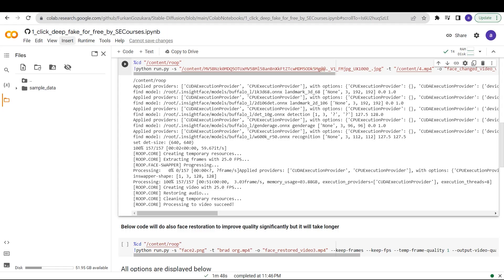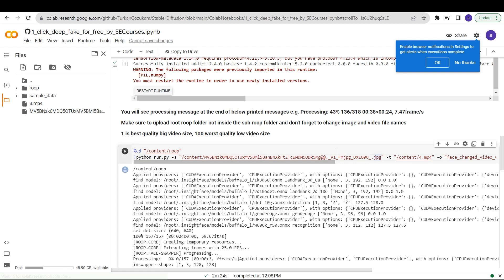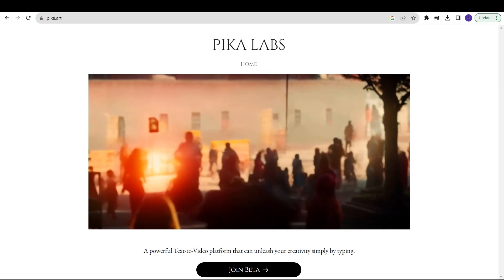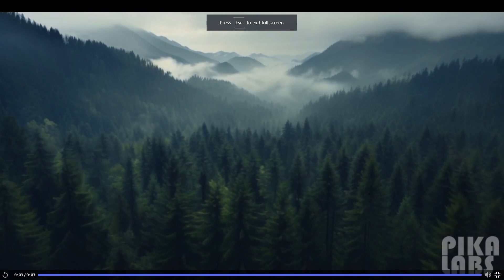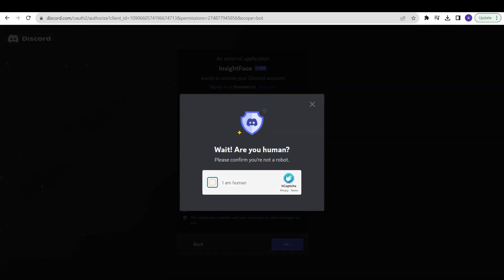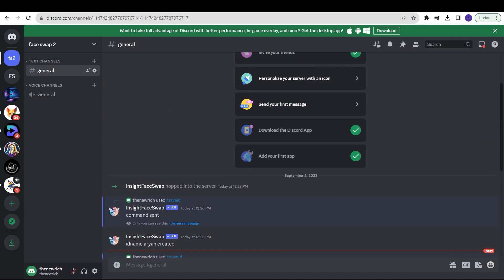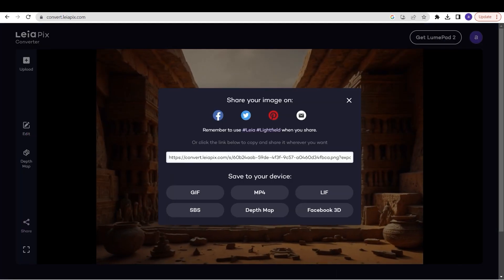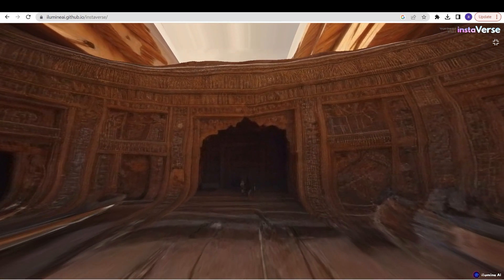Free AI Tools To Create Content - Generative Video , Face Swap and more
In this video I am going to show you the top 5 year tools  that are going to take your AI content creation or in general content creation to the next level these tools include generative AI tools ,  Face Swap in video ,  Face Swap in image ,  image to 3D scene ,  and more

 this is an AI tool that enables the user to swap of face of a person in a video with his or her own given face by providing and image of the desired person
 it works on Google COLAB

PIKA LABS

This is a generative AI are tool that enables the user to generate short 3 second videos using a simple prompt ,  it also enables the user to convert an image into a 3 second video animation
 also known as AI animation ,  there are a lot of people were covering this tool as it is really remarkable how this tool converse any image into an AI animation and also generative AI art

DISCORD IMAGE FACE SWAP

This tool is an image Face Swap tool that enables the user to swap a face of an image it works just like mid journey in the discord server
 to use this tool you need to have an active discord account then you can start swapping faces of images that you produce using mid journey or any other AI art tool

IMAGE TO 3D SCENE ( INSTAVERSE )

This tool enables you to convert An image into a 3D scene by uploading the death map of the image the debt map is converted in a tool called liya pics whitch is going to be the fifth and the last tool that is covered in this video

LEIA PIX

This tool enables to user to convert images into 3D dangling posters that are useful this year Technology is one of the earliest it is mostly used to convert depth maps for tools like insta words as shown in the video

\\ VIDEOS \\